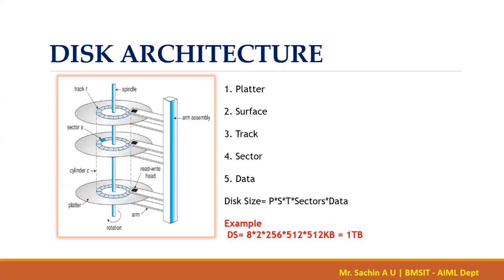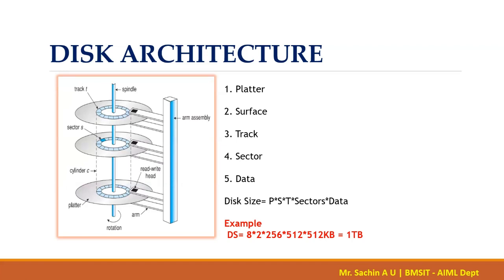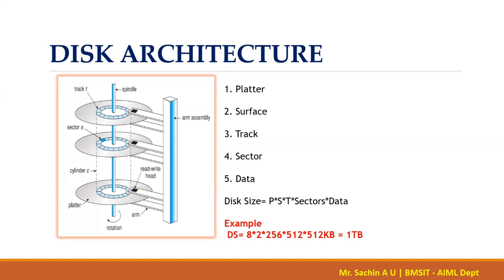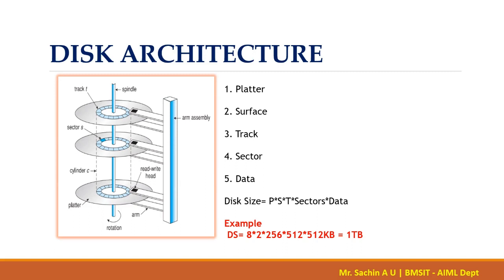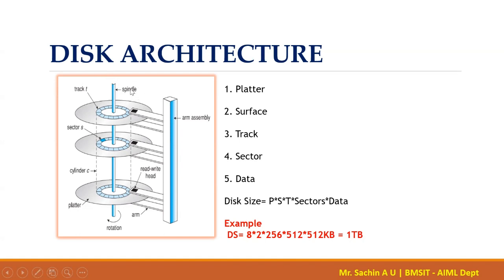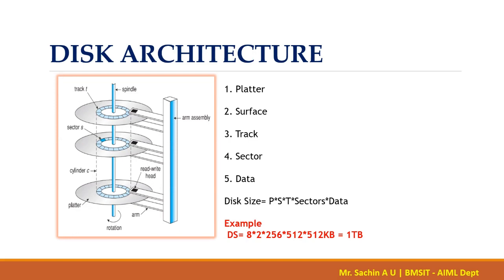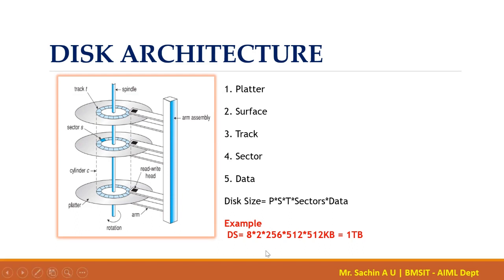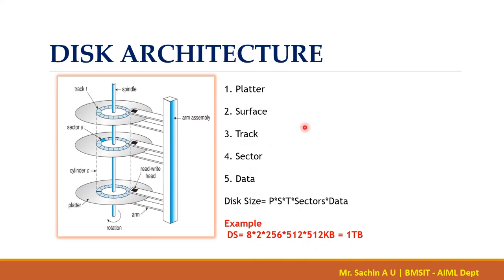Module 5 Disk Structure